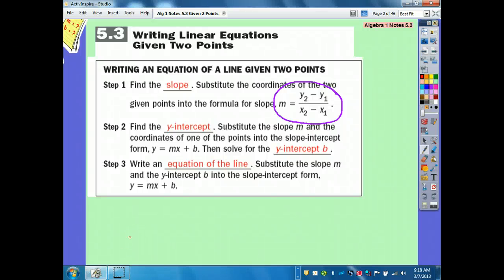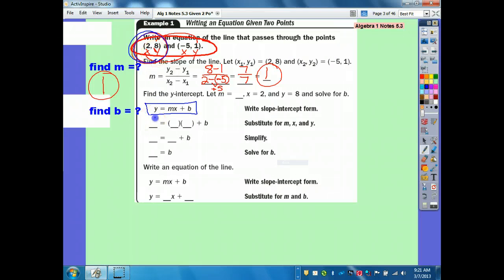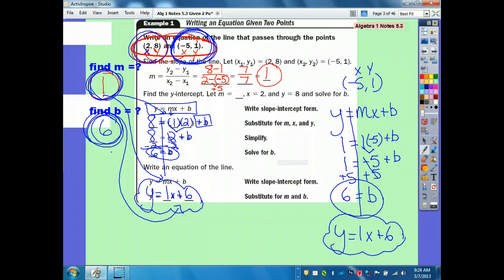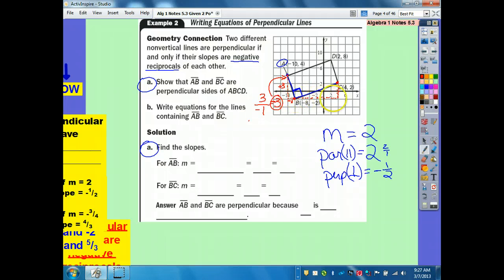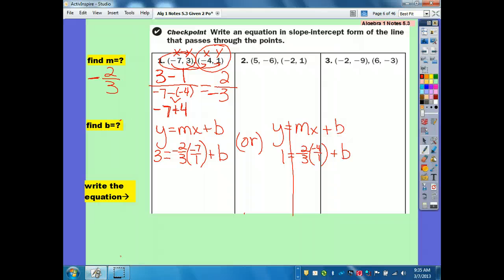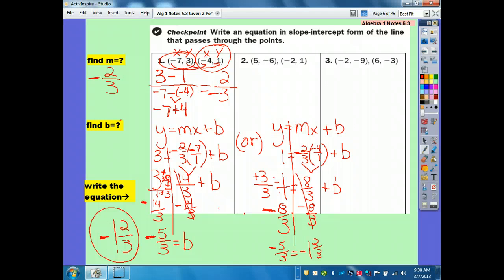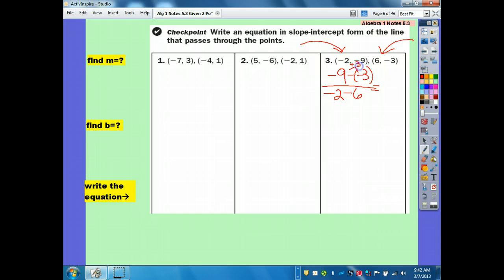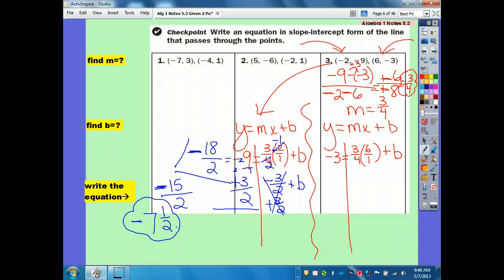5.3 Writing Linear Equations of a Line Given 2 points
Given 2 points on a line find the slope then find the y-int(b) and write an equation.